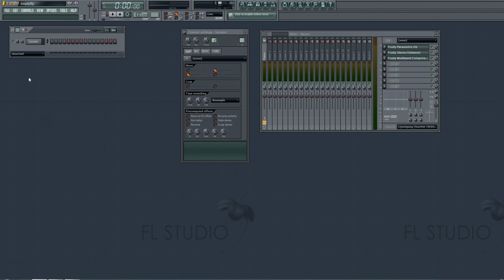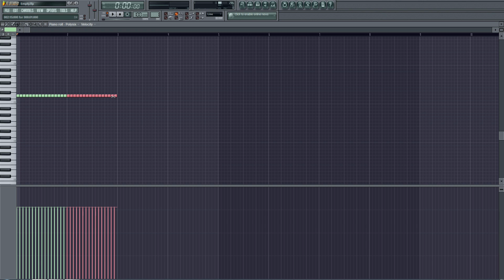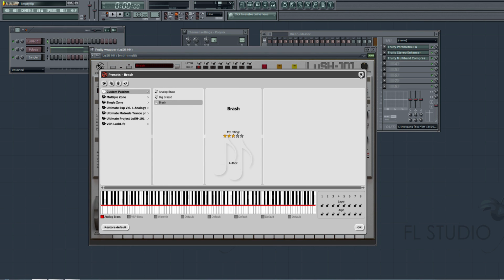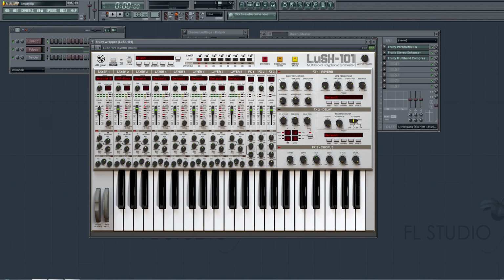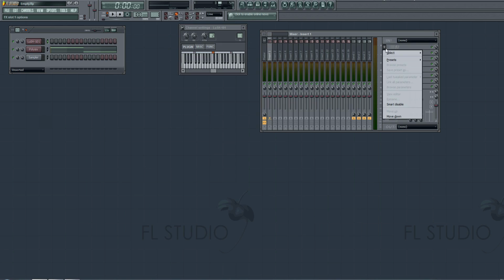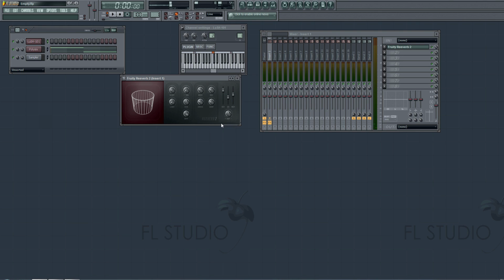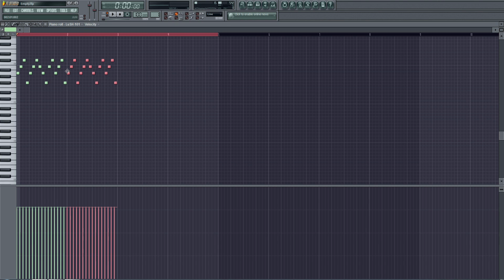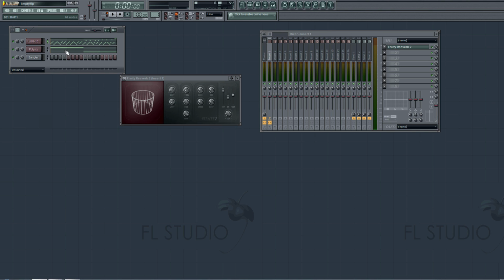How To Make Synthwave with Timecop 1983 - Creating the bass.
It's 1983, Buck Harrington is a young, reckless LA police detective. His latest unauthorised sting operation goes sour when two uniformed officers intervene, resulting in a high-speed chase through the city which causes widespread damage. Angry when he gets fired by his police captain, he heads out into the city on his motorbike to get back the girl of his dreams - this is his soundtrack. Buck Harrington’s soundtrack.

In this ‘How To Make Synthwave’ in FL studio we bring you one of the most notable acts of the genre - Timecop 1983. Here he shows us how to capture that true classic synthwave / Dreamwave sound. Discover what drums you need to use, how to programmes baselines, pads, melody, and to use that all important reverb to make your synthwave track truly epic. In 1 hour 30 mins you will be creating the soundtrack of your dreams.

COMING NEXT WEEK - We will have a massive 4GB ‘Synthwave sample pack, all new ‘ANA preset Vol 7 - Synthwave’ and an interview with the man himself - Timecop 1983.